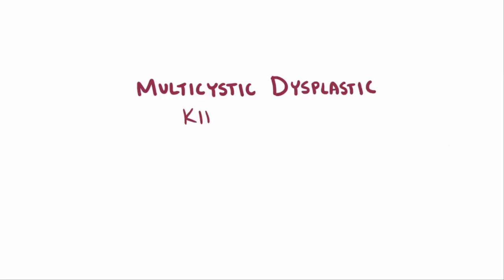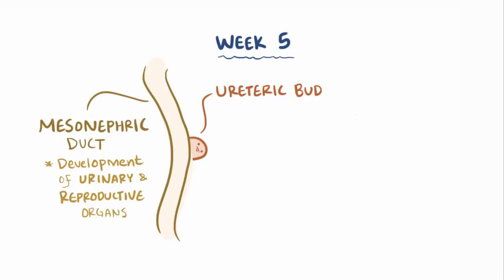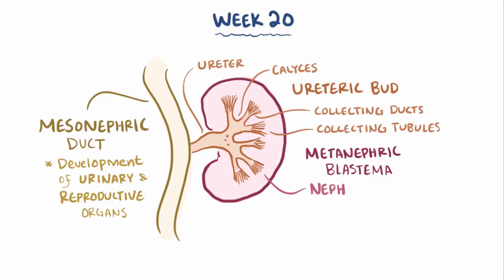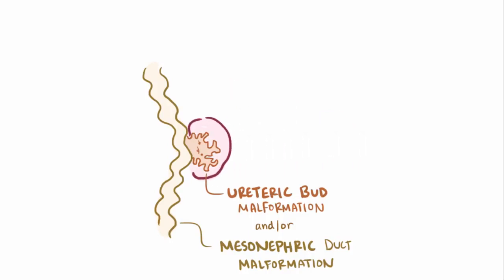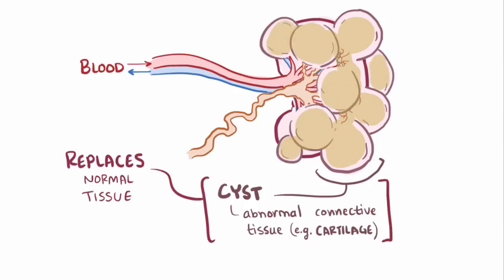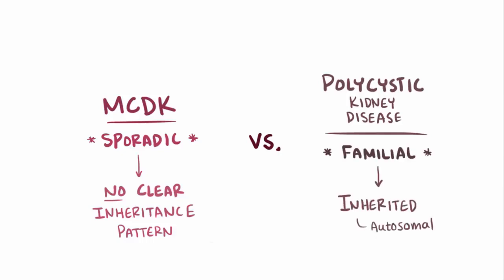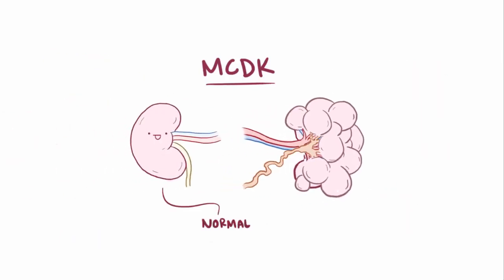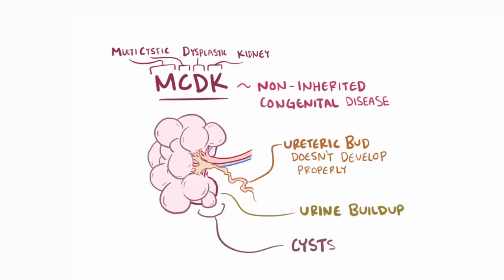Multicystic dysplastic kidney kidney dysplasia causes, symptoms & pathology